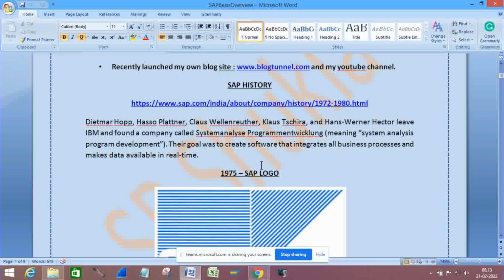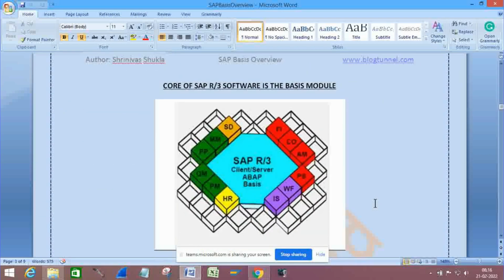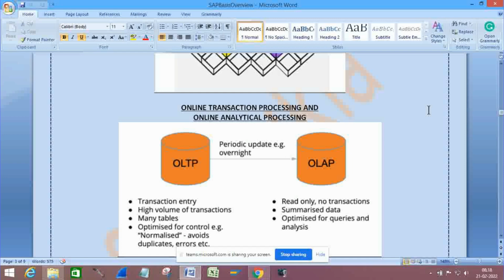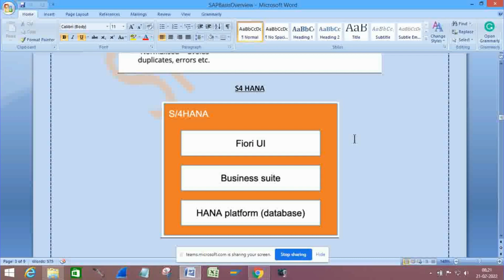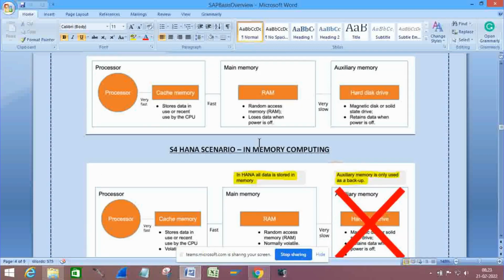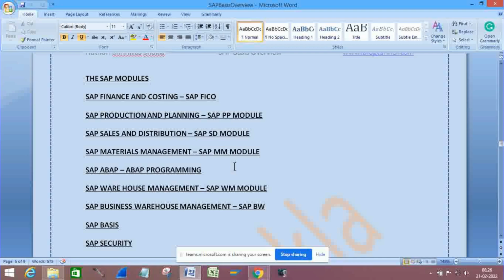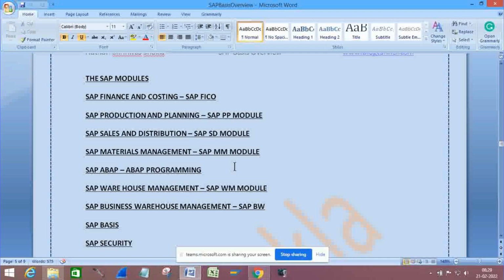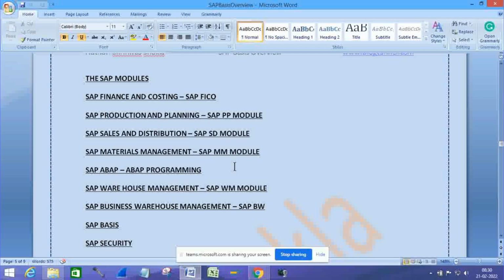SAP R/3 ECC6 Basis Overview - Part One.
This is part one of the SAP Basis Overview. Also watch the second part of my video to understand the SAP Basis Overview.

What is covered in Part One?

1. SAP History. For more details about the History check the below URL.

2.What is RISE with SAP.

3.SAP Basis is the core module.

4.OLTP and OLAP systems.

5.S4 HANA and SAP Fiori User Interface.

6.Typical R/3 Installation Vs S4 HANA Installation.

7.The different SAP Business Modules in SAP.

Let me have your comments!